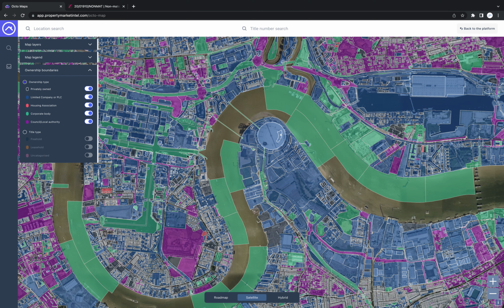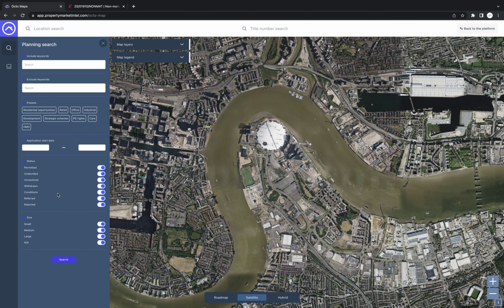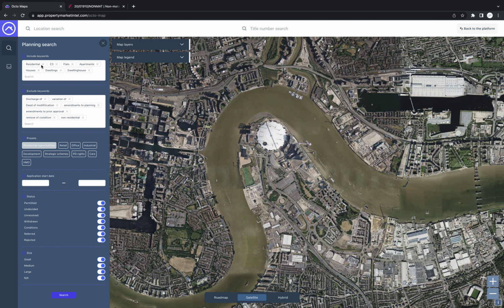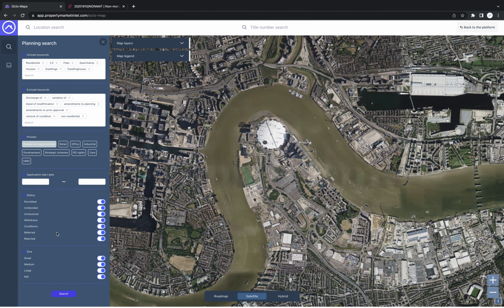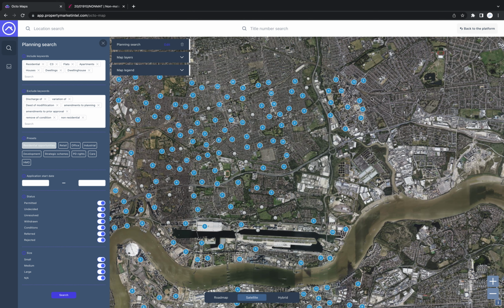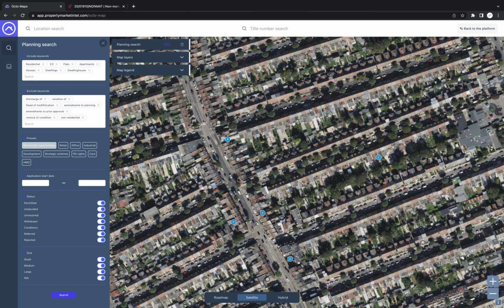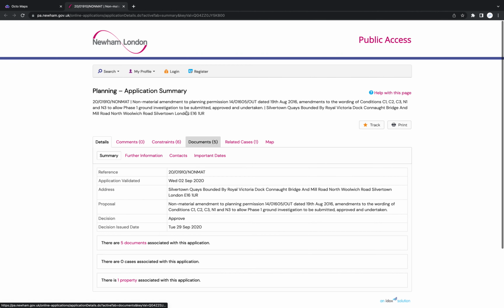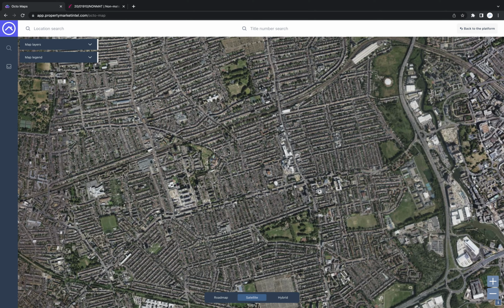Tutorial: Planning Application Search Via Mapping Platform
Learn how to search for planning applications using our advanced mapping platform.